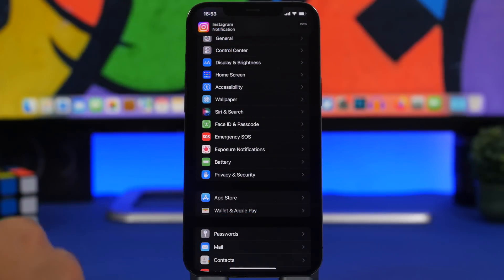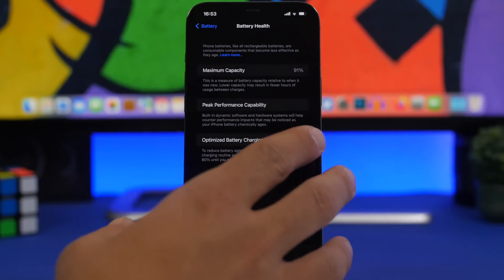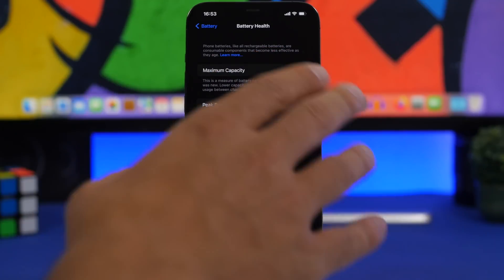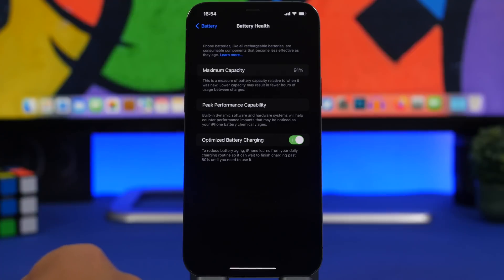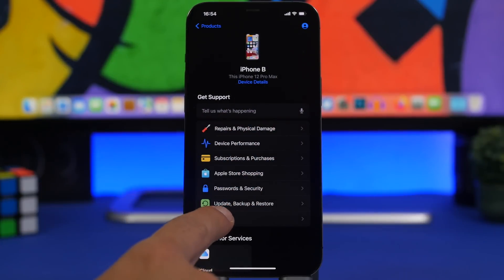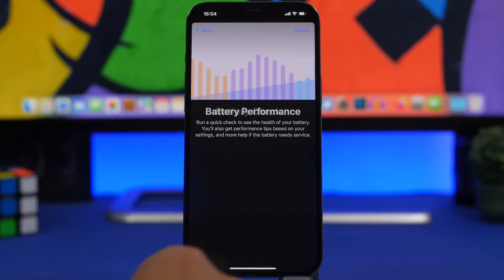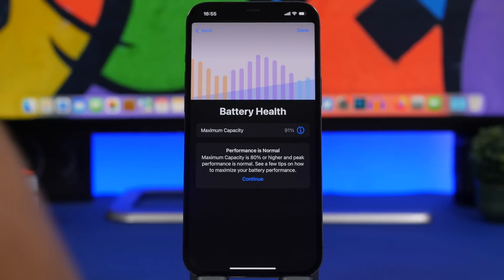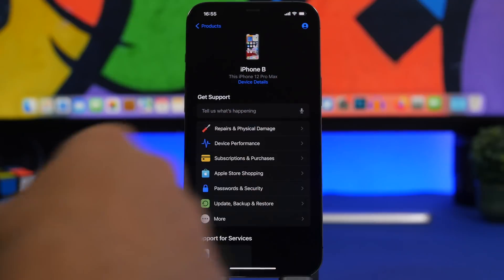How to Calibrate iPhone Battery Health !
Calibrate the battery health of your iPhone. The iPhone battery health is very important to know but most of the time it doesn't show the accurate percentage of battery health.

With this easy trick you can know the exact battery heath percentage any time you need.